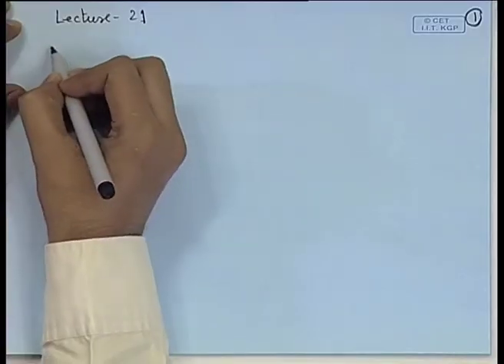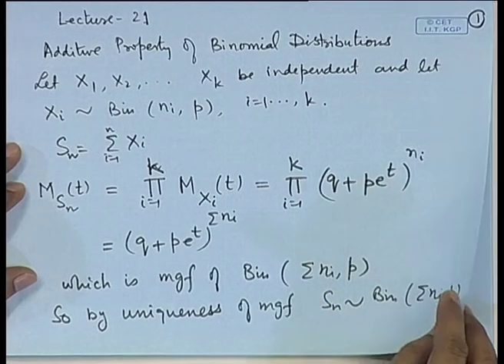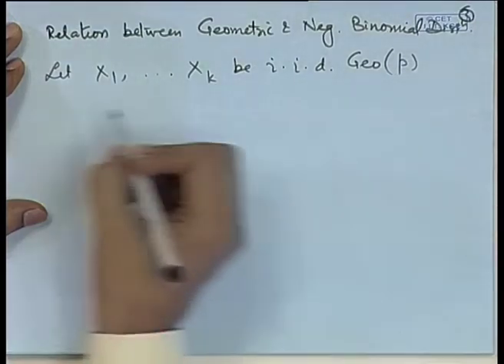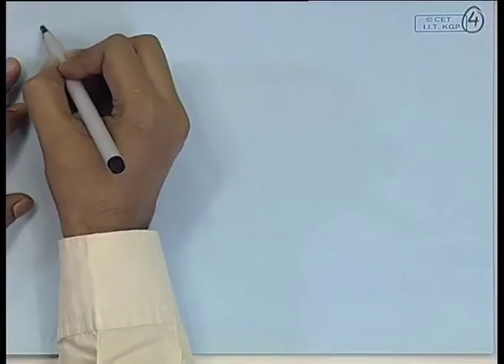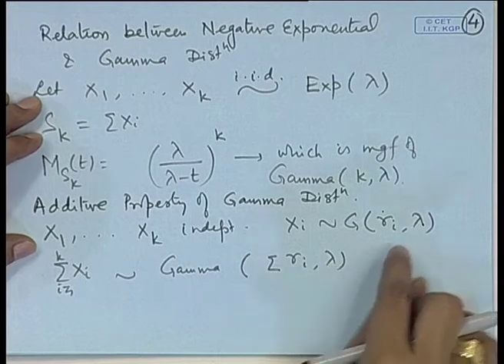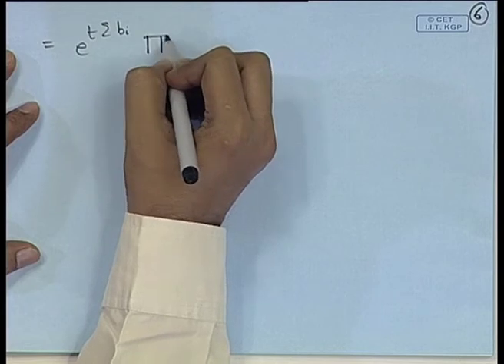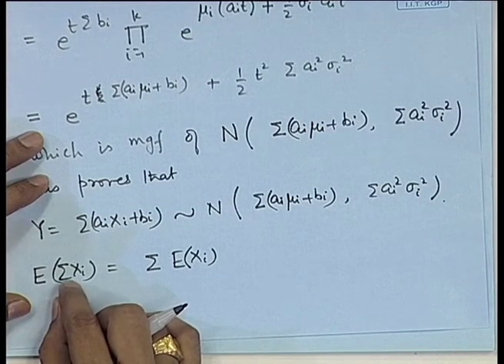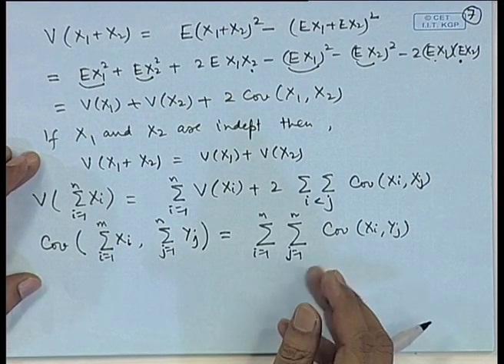Additive Properties of Distributions - I